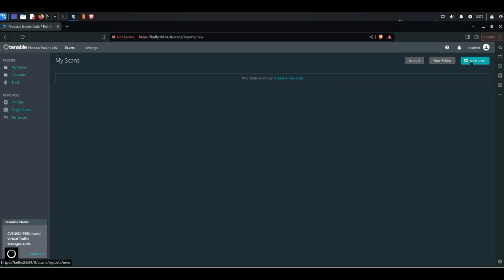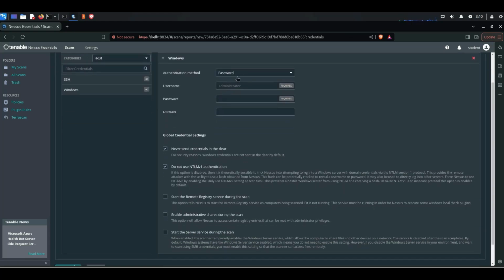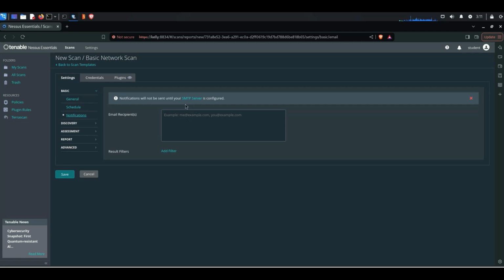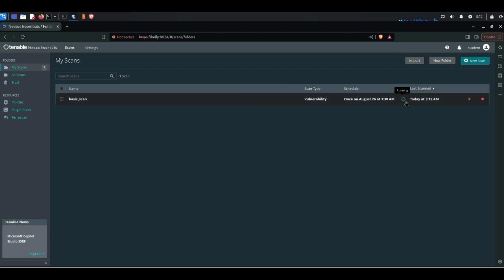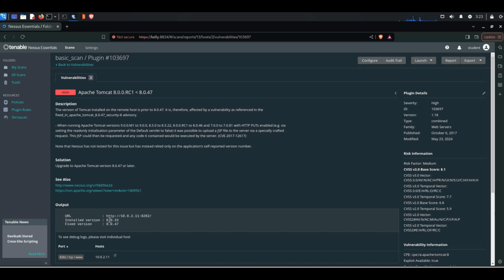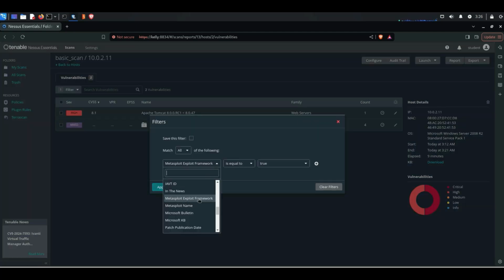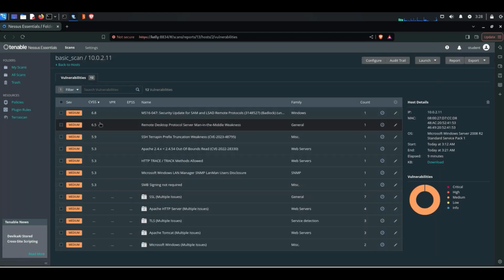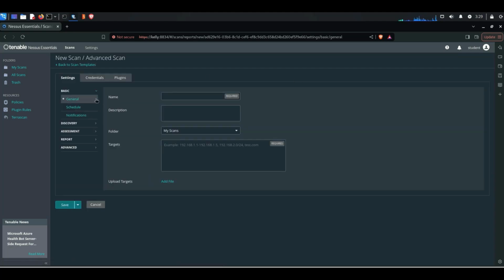Vulnerability Scanning With Nessus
In this video i will be demonstrating the process of scanning for vulnerability with tenable nessus.
Timescode
0:10 Intro
0:42 types of scan
0:45 basic scan
1:30 authentication scan
3:30 assessment  scan
4.35 analysis
9:35 conclusion

The demonstrations shown are conducted in controlled environments, and I do not endorse or encourage any illegal or unethical activities, including unauthorized hacking or exploitation of systems.
Always ensure you have proper authorization before testing or attempting any offensive security techniques on any network or system. Neither this channel nor its creator is responsible for any misuse of the information presented or any consequences that may arise from its application